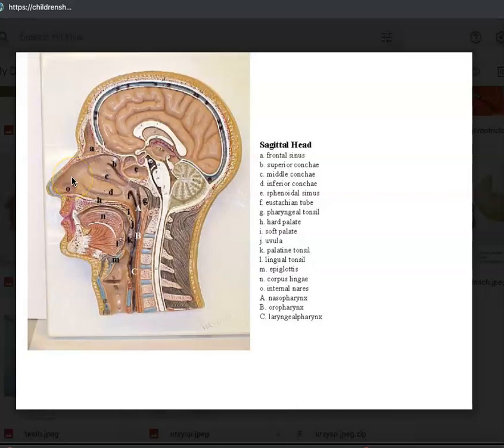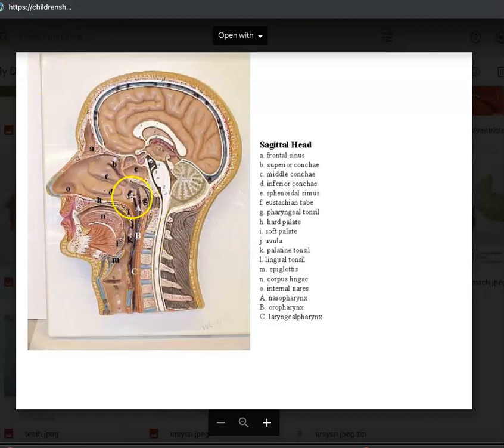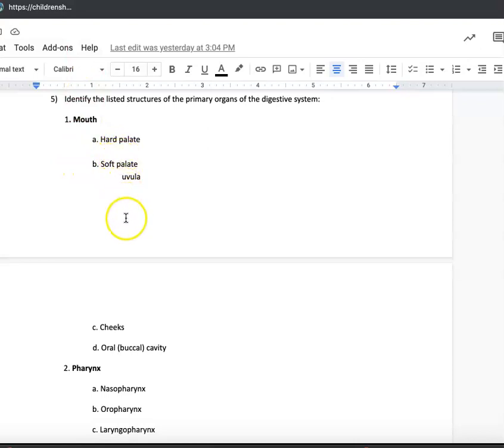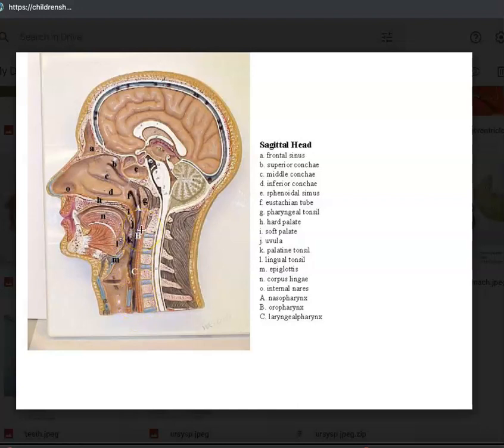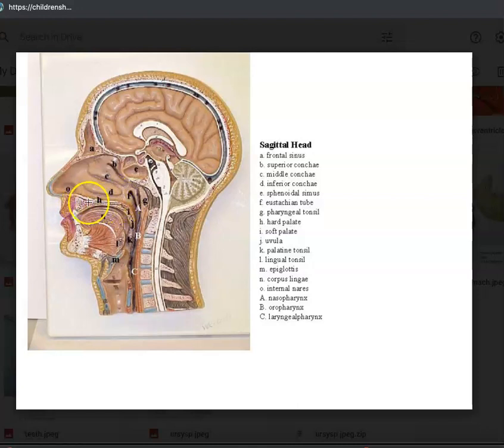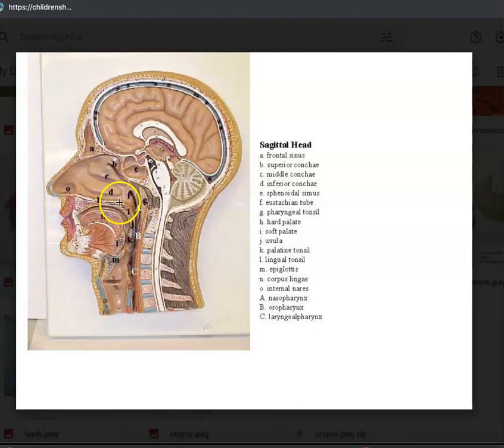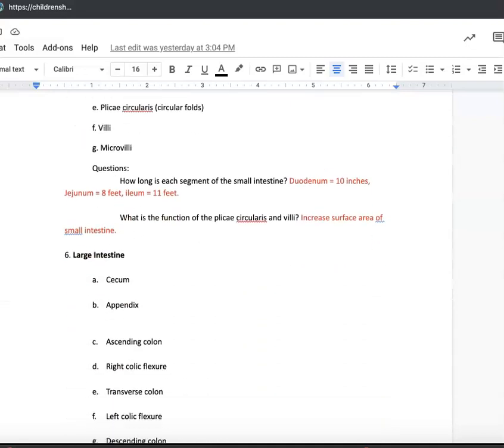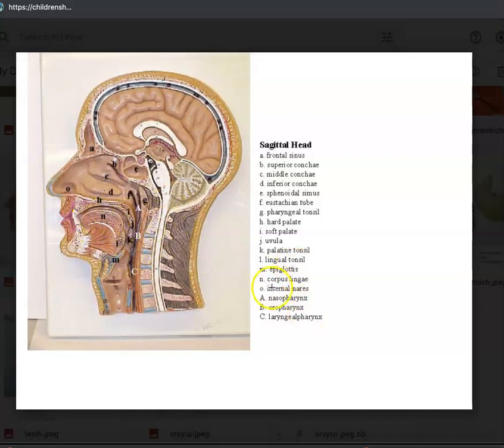Sagittal Head Digestion BIOL 112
Sagittal Anatomy Model Anatomy BIOL 112